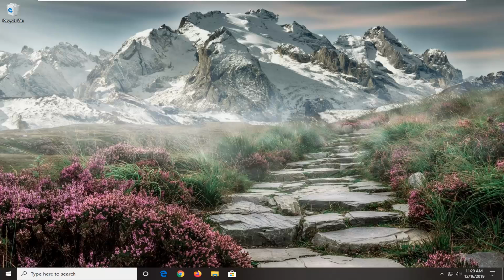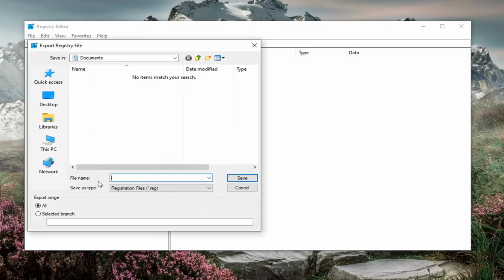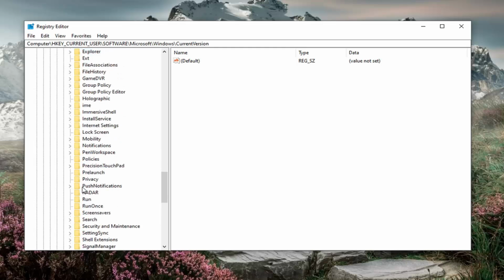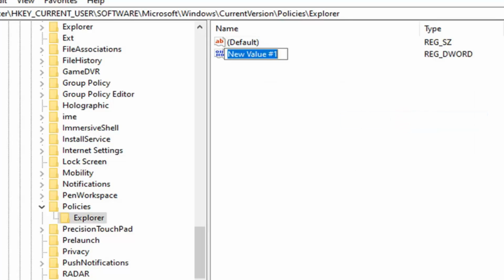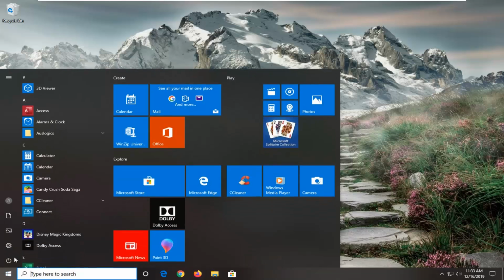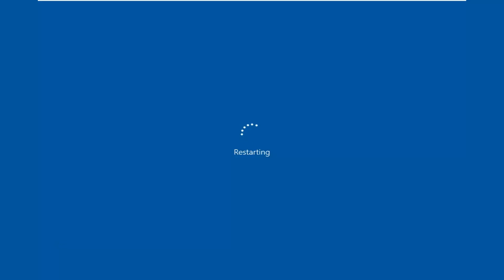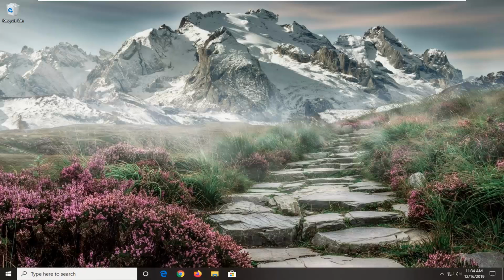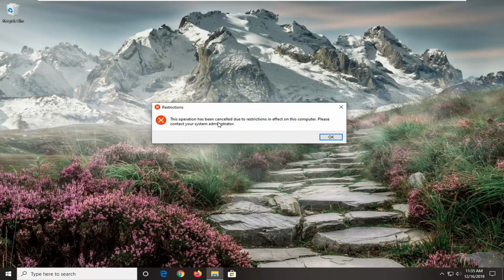How to Block Access to Windows 10/8/7 Control Panel [Tutorial]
When you are running a network of computers, for example, at a school or in an enterprise setting, it’s important to know how to block access to the Windows 10 settings menu and control panel.

If you keep access to these pages available, it becomes easier for users to uninstall programs, mess with system settings, and potentially cause issues for other users that will access that computer at a later point.

The Windows Control Panel and Settings interface both expose a lot of settings that you might not want some users messing around with. Here’s how to disable them in Windows 7, 8, and 10.

Why disable the Control Panel and Settings interface? Perhaps you share a computer and want certain users not to have access to settings. Or perhaps you have a computer in your business that is available to guests and customers and that you just want to lock it down a bit. Disabling the Control Panel and Settings interface is a pretty easy way to make sure the settings on a computer don’t get changed by accident. If you have a Pro or Enterprise edition of Windows, you can use the Local Group Policy Editor to make the change. Users of any edition of Windows can also make a quick edit to the Registry.

In Windows 8 and 10, this will disable both the Control Panel and the newer Settings interface. Obviously, if you’re using Windows 7, there is no settings interface, so this will just disable the Control Panel.